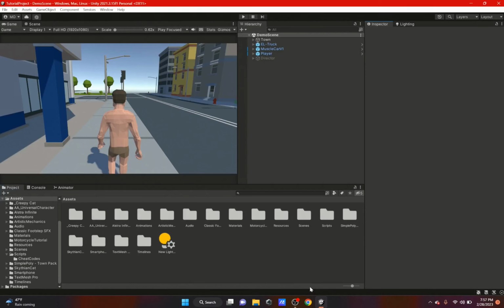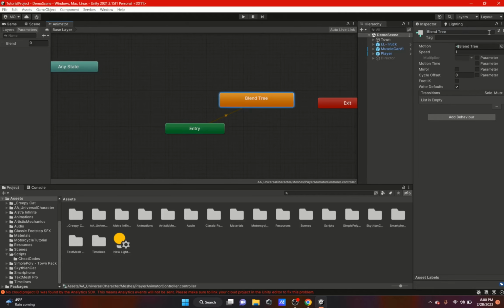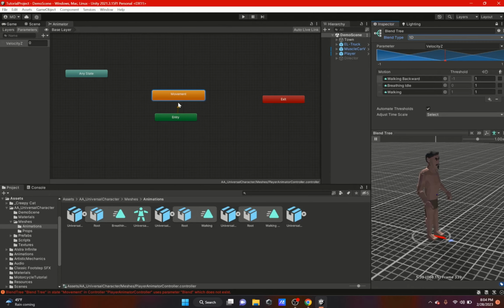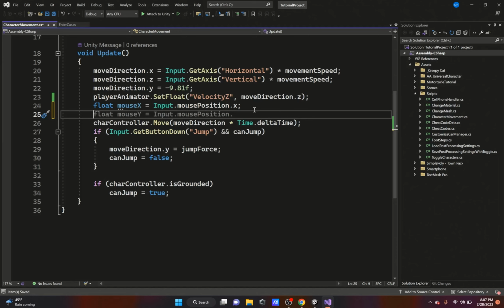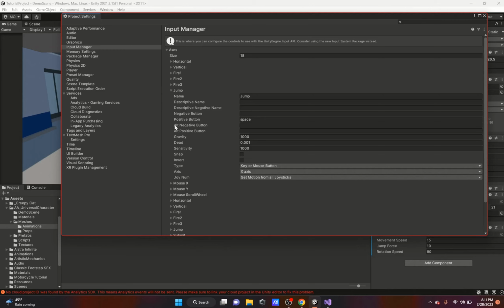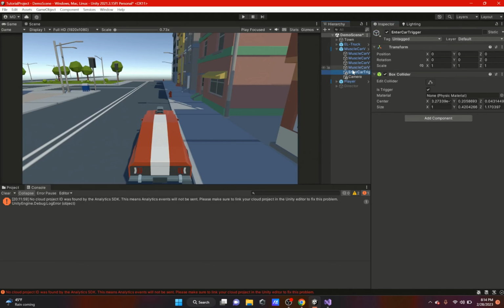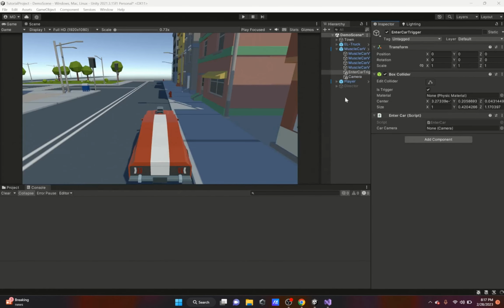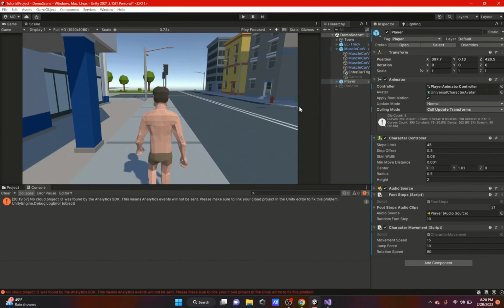GTA Like Video Game (Blend Tree & Entering A Car)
In this video, I will show you how you can use a blend tree to add your animations when moving forward and a different one for moving when you're moving backward. I also show you can enter a car in a later video when I find a car model that the door opens I will show you how to add a door opening animation. If you enjoyed this video or if you learned something new I would appreciate it if you would hit the LIKE button also if you want to continue to see more videos like this do not forget to hit the SUBSCRIBE button.

ASSETS USED IN THE VIDEO:
SimplePoly - Town Pack by Gnome's Artworks